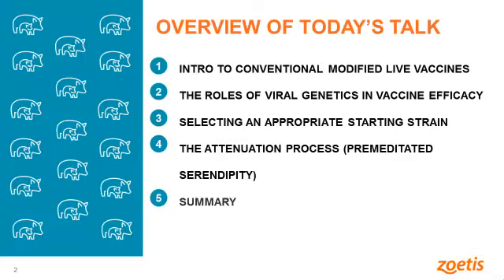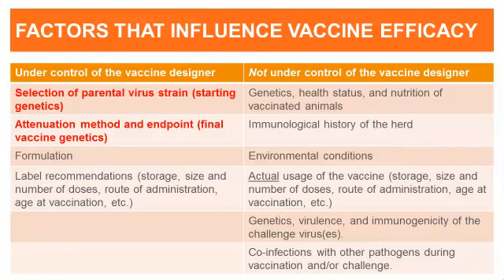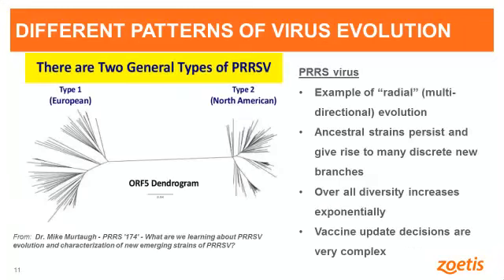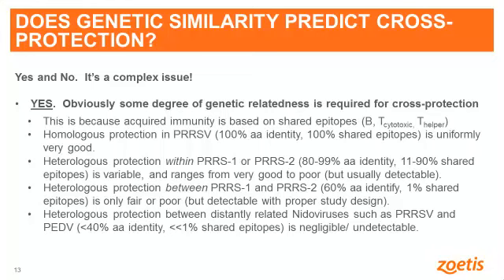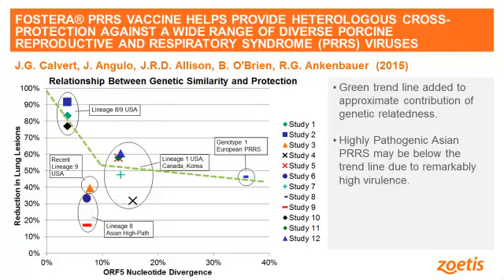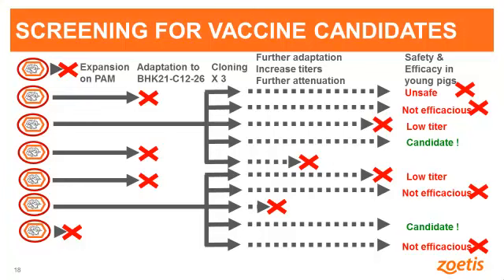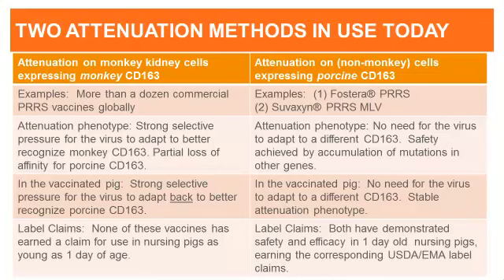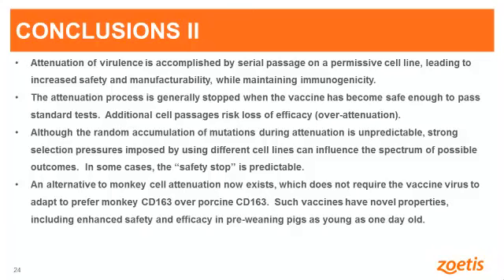Dr. Jay Calvert - Viral genetics and application to vaccine development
Viral genetics and application to vaccine development - Dr. Jay Calvert, Zoetis, Inc, from the 2017 North American PRRS/National Swine Improvement Federation Joint Meeting, December 1‐3, 2017, Chicago, Illinois, USA.